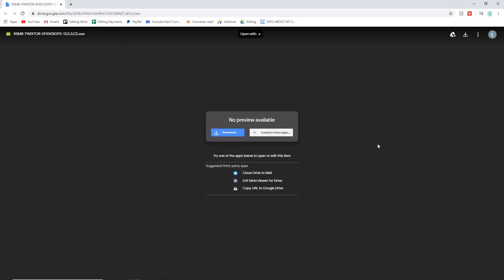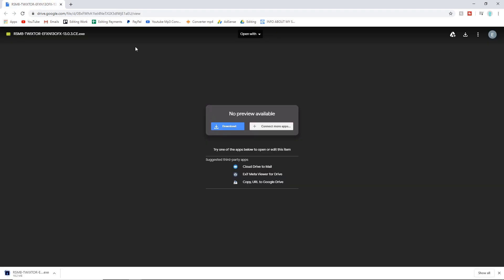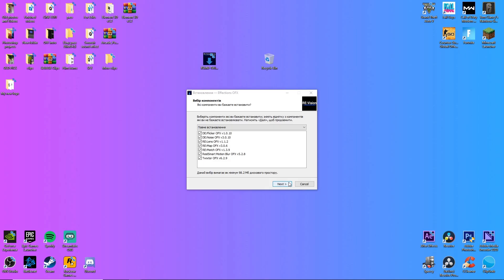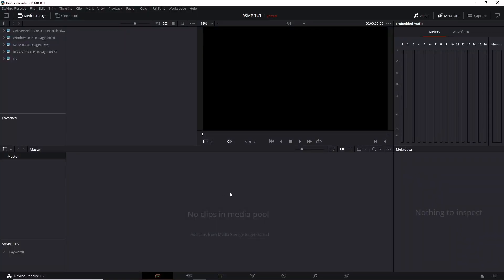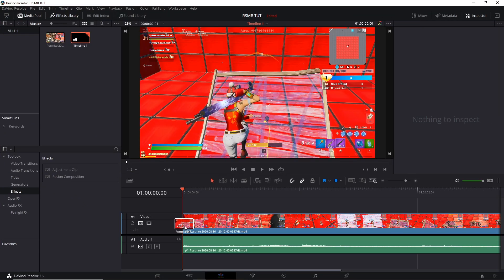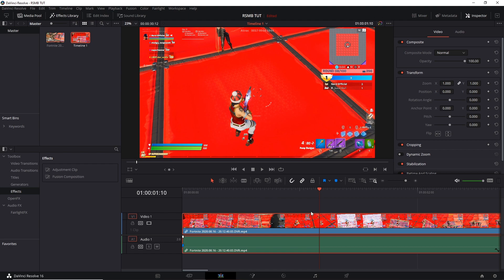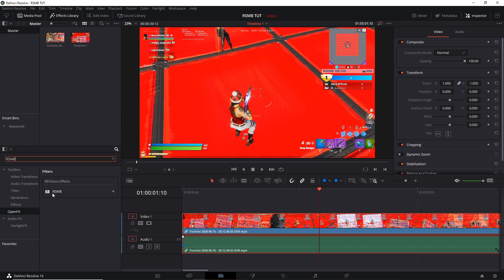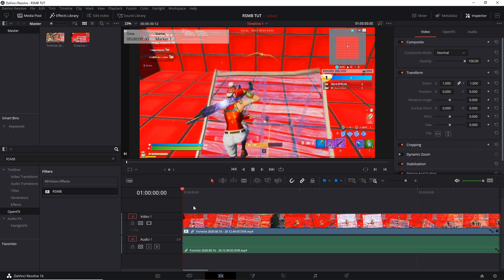How to download/use RSMB (Motion Blur) on Fortnite clips on DaVinci Resolve!!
▶Nerd Official#7198
Xbox Gamertag ▶ OfficialNerd202
My Epic ▶Nerd Official